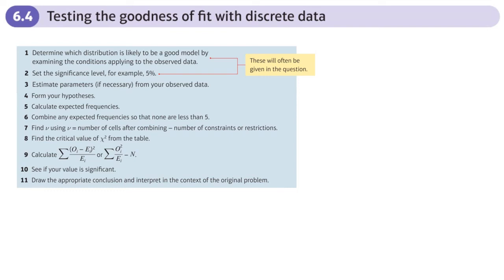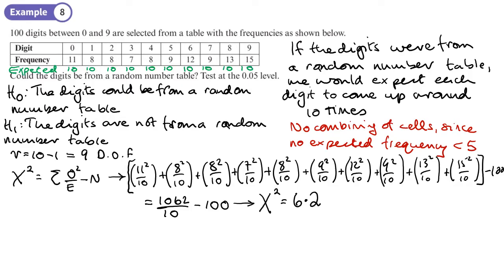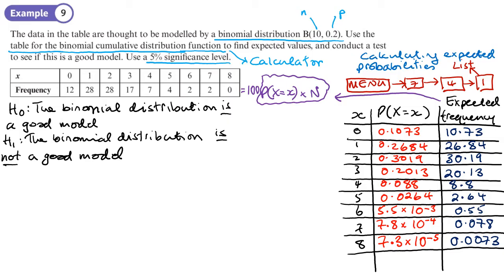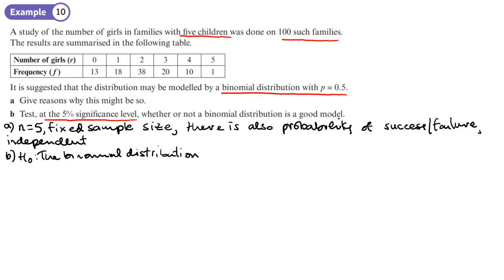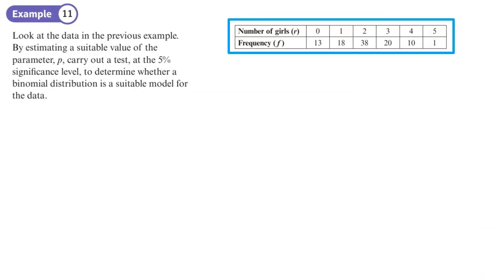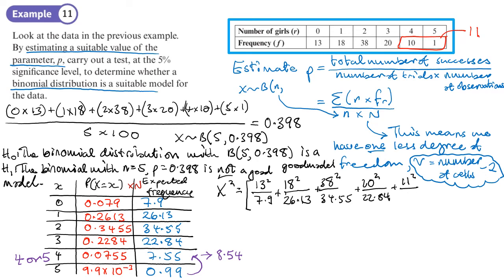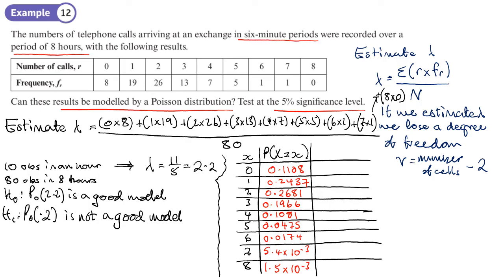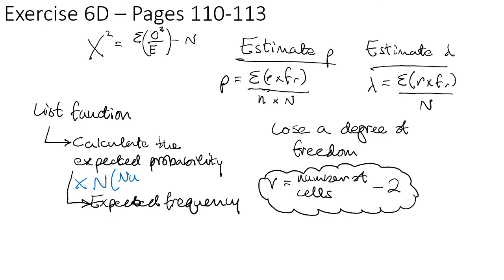6.4 Testing the Goodness of Fit with Discrete Data (FS1 - Chapter 6: Chi-squared tests)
hindsmaths 0:00 Intro
2:13 Example 8
9:41 Example 9
19:51 Example 10
29:41 Example 11
39:21 Example 12
48:50 End/Recap